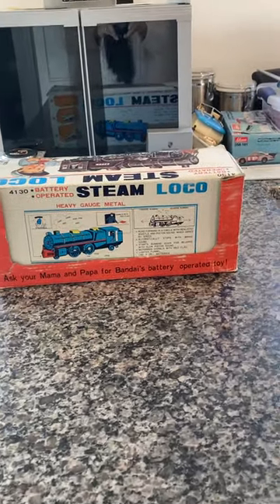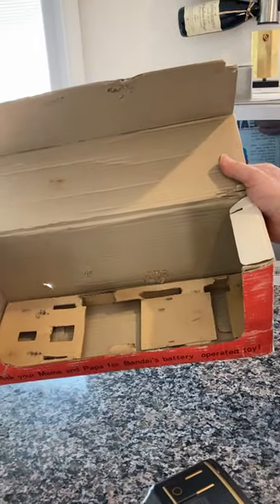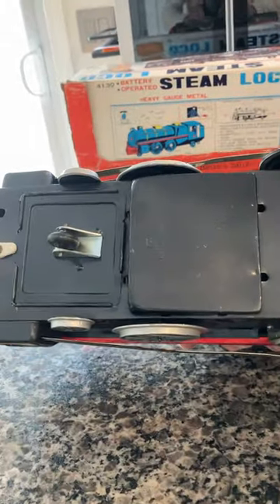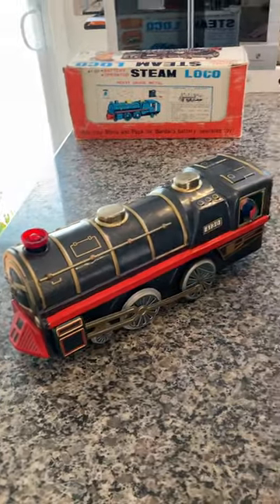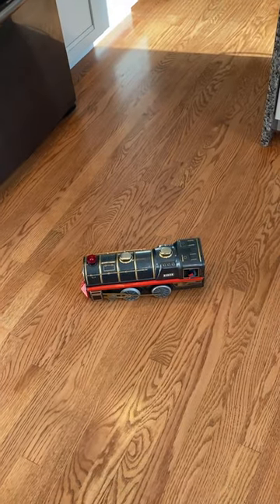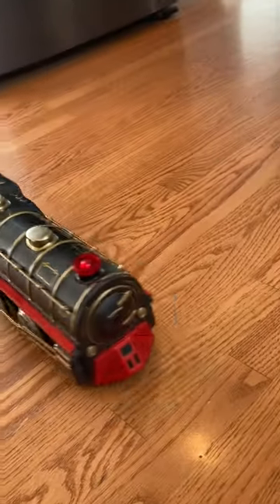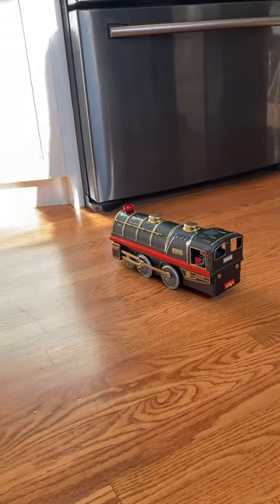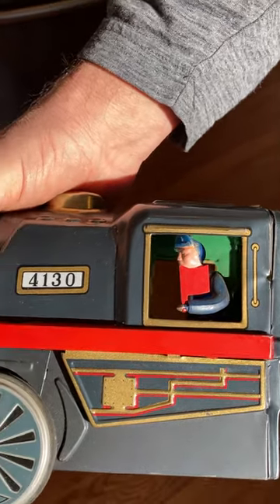BANDAI 4130 STEAM LOCO, 2ND MODEL VINTAGE W/BOX FULLY WORKING. VIDEO MADE FOR AND BY GEM.BROTHER.911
Here is my second Bandai 4130 Steam Loco for sale. These models have GREAT all around action and this one is 100% !!